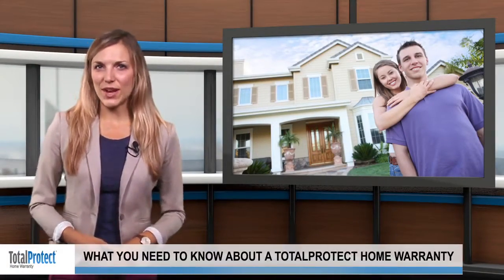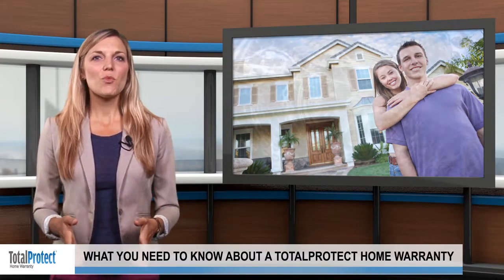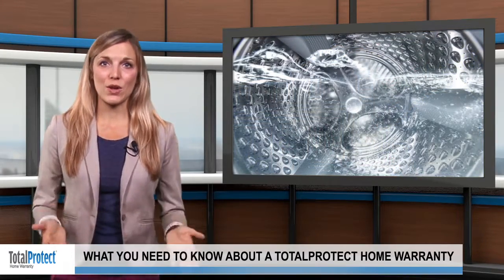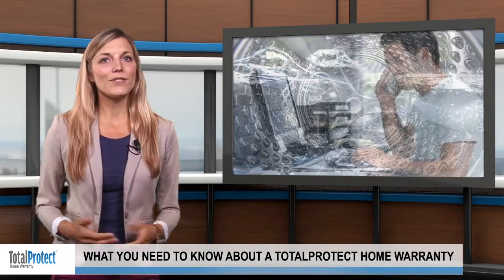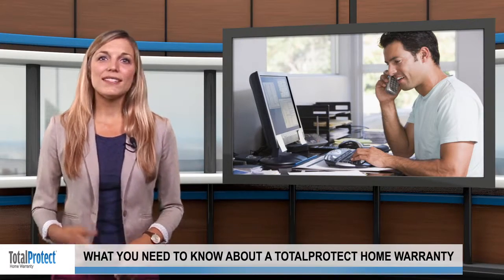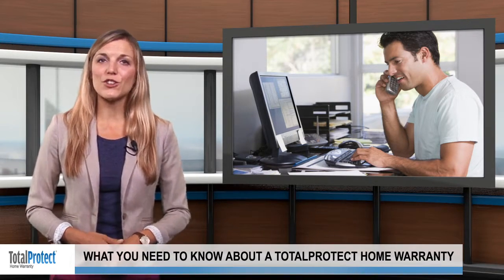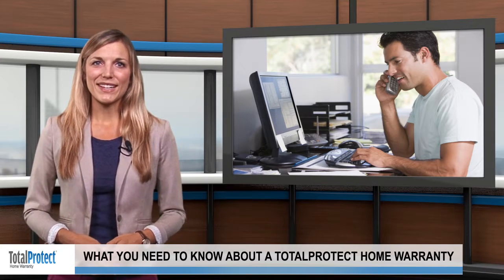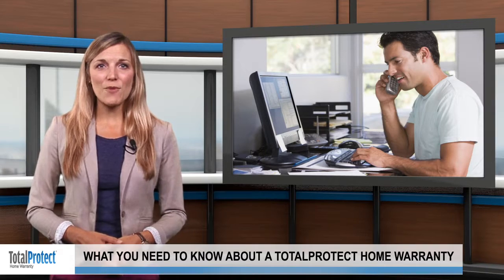What You Need To Know About A TotalProtect Home Warranty